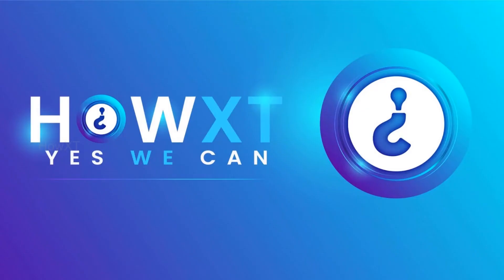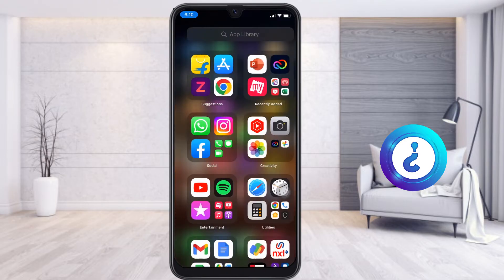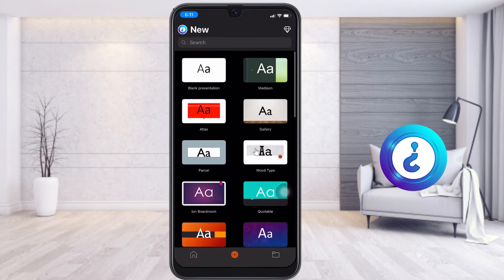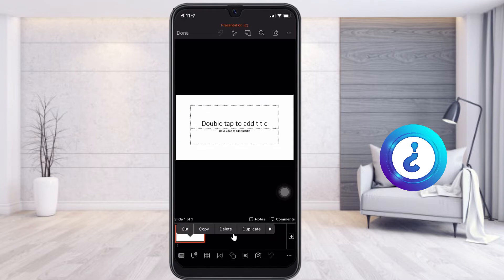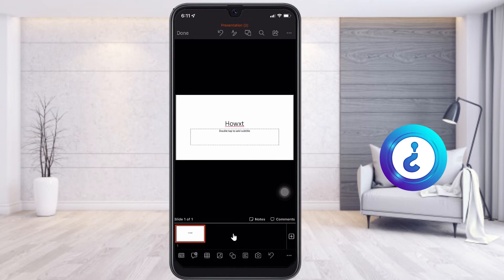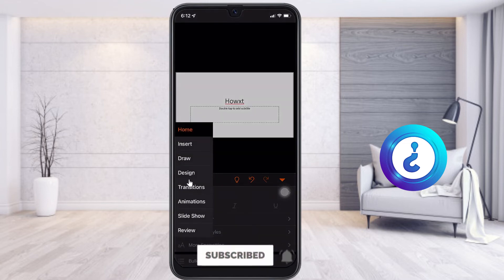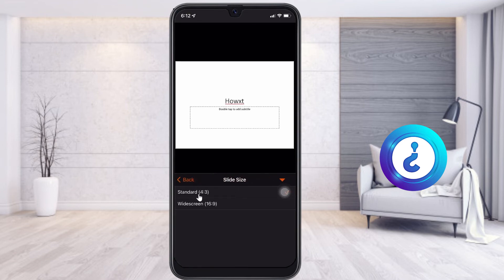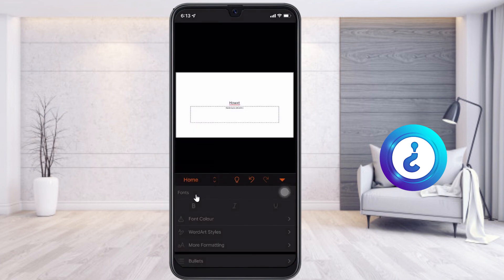How to change slide size in Power Point from mobile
This video tutorial will help you How to change slide size in Power Point from mobile